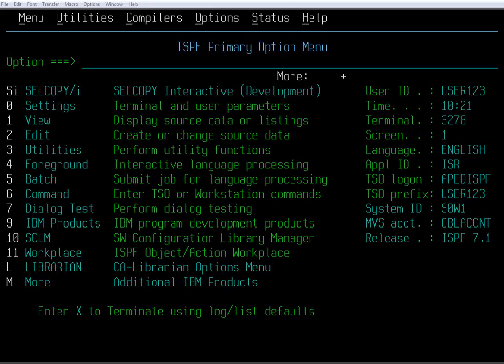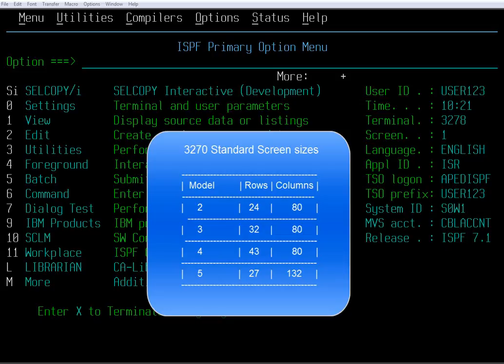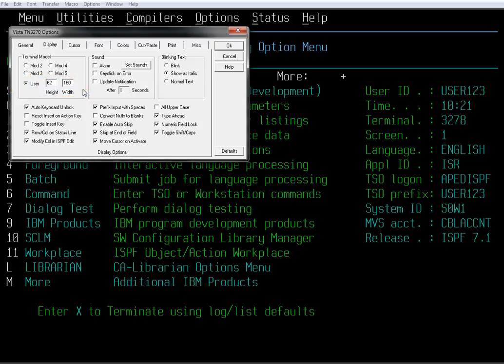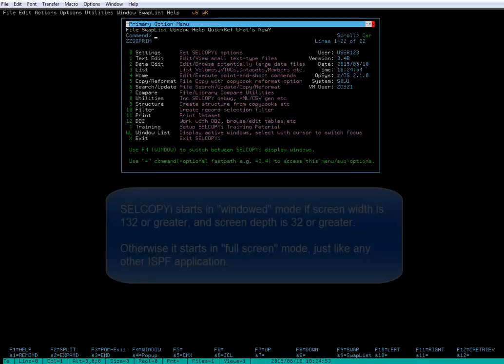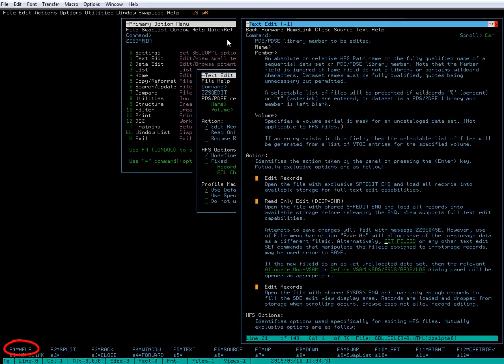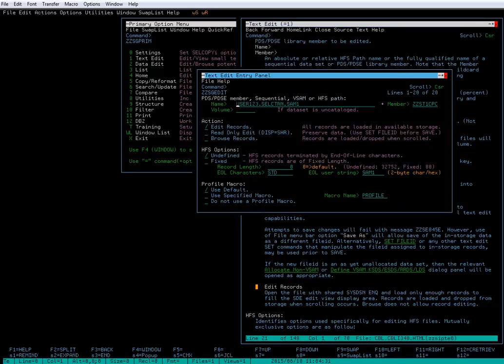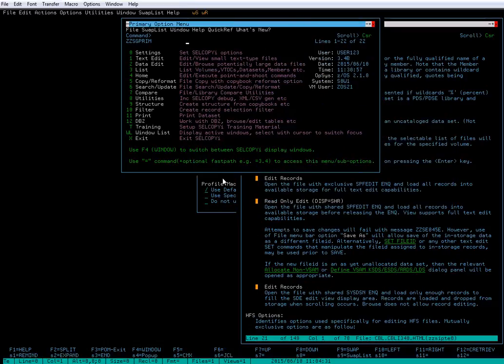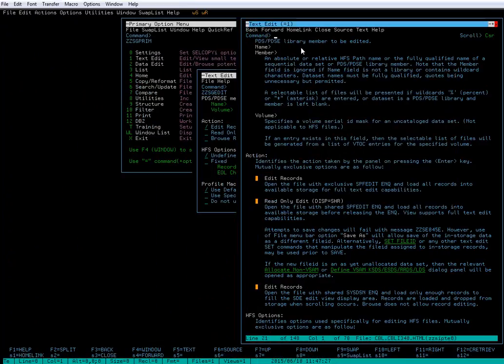SELCOPYi - Windowed Display System. Part 1 - Configuring a Large Screen.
Although covered in the SELCOPYi Quick Taster, this  tutorial focuses  on SELCOPYi's exploitation of large screen sizes and provides an easy to follow guide to  configuring a large screen.